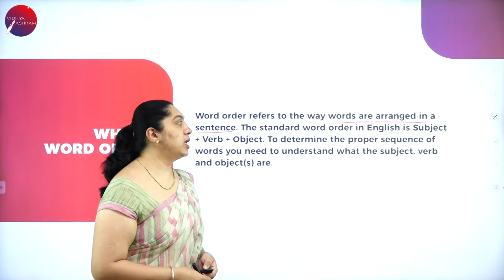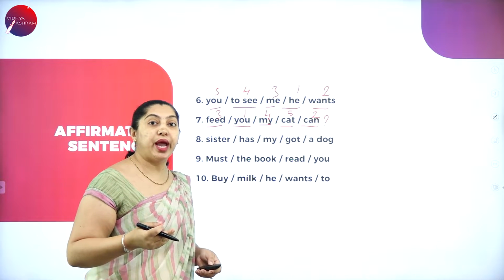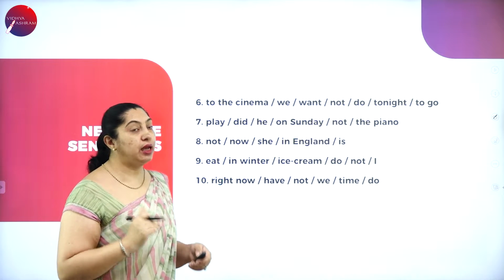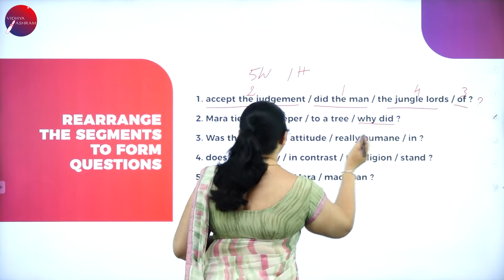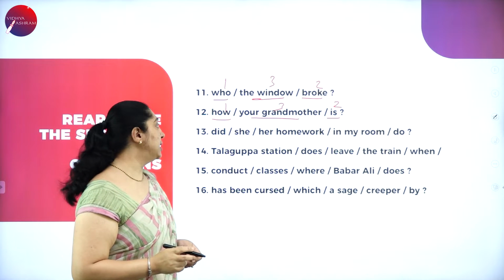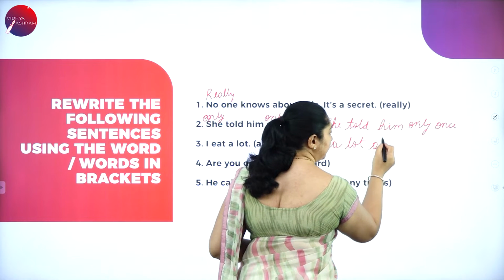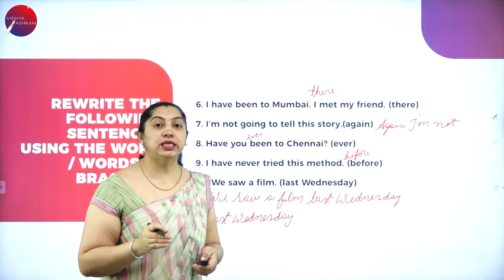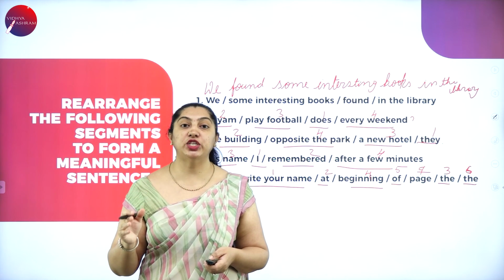DAY 12 | ENGLISH | I PUC | WORD ORDER | L1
Class : I PUC
Stream : SCIENCE AND COMMERCE
Subject : ENGLISH
Chapter Name : WORD ORDER
Lecture : 1